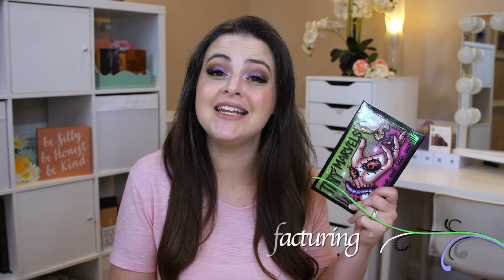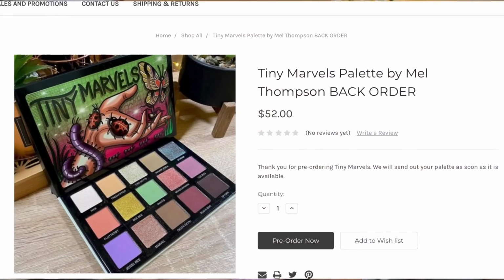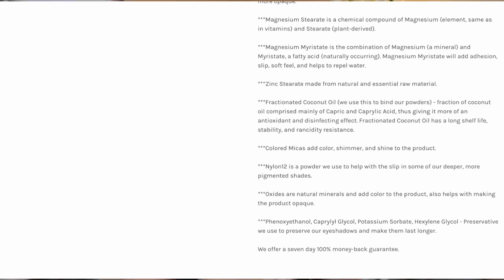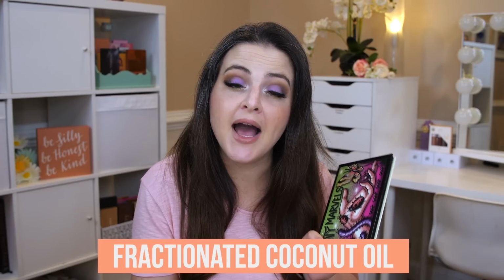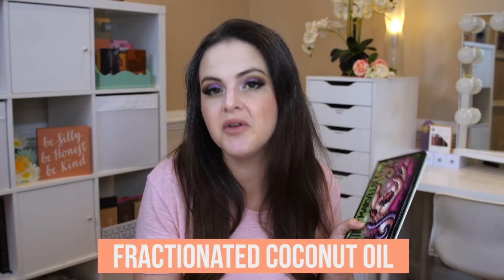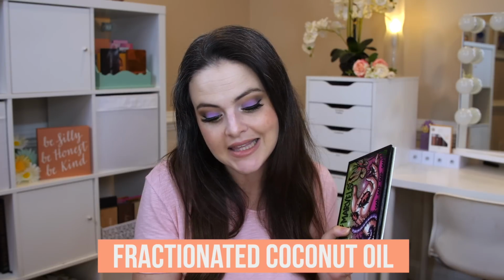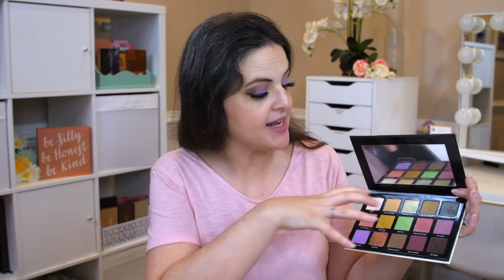BUGS on a palette??? Tiny Marvels by Mel Thompson x Sydney Grace | Everything you NEED to know!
This has to be one of the most unique palettes I've seen... ever. YouTube beauty reviewer, Mel Thompson, collaborated with independent beauty brand, Sydney Grace, to create the Tiny Marvels palette. But is it marvelous or monstrous? Find out now!

*Time Stamps*
0:00 Intro
1:38 All of the details
3:43 Brand controversies
4:02 Value
5:10 Packaging
6:35 Ingredient Analysis
7:55 Product Demo
10:58 Swatch Party
13:30 Wear Test
15:25 Full Review

You will get a special sticker next to your name when you comment and your sticker will change the longer you are a member! You'll also see your name in GREEN in live chat along with your sticker. I'll also be doing occasional shout outs to Elite members!